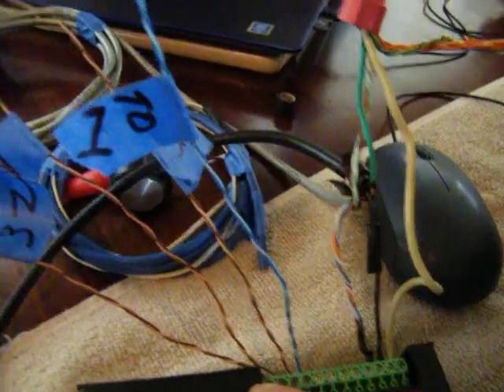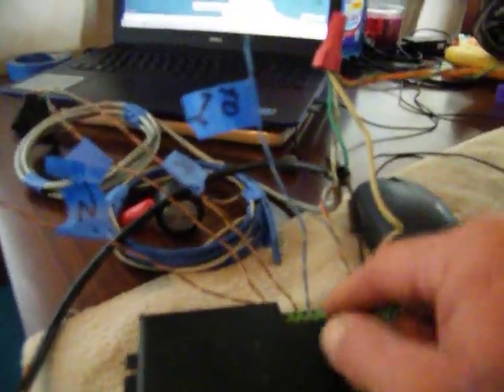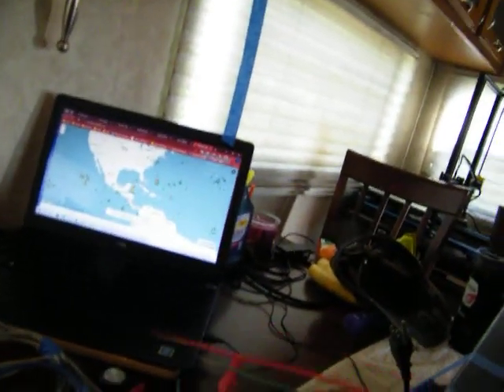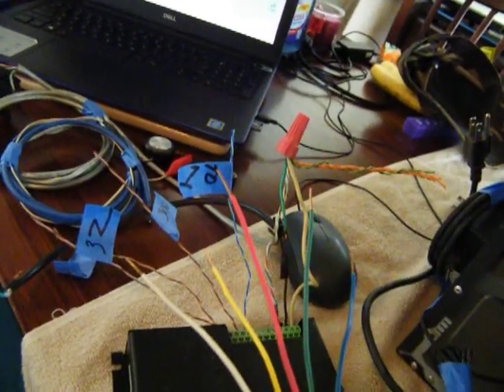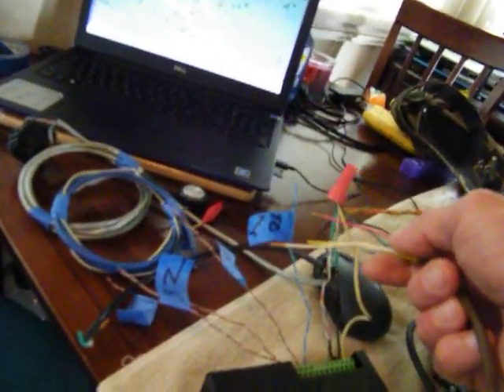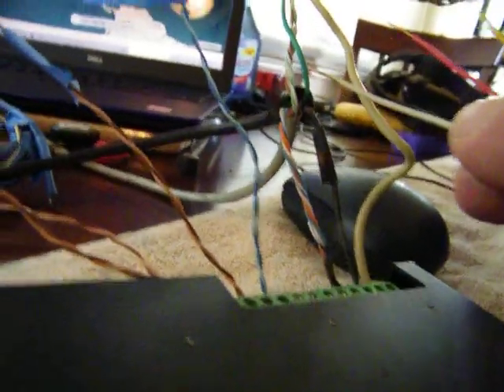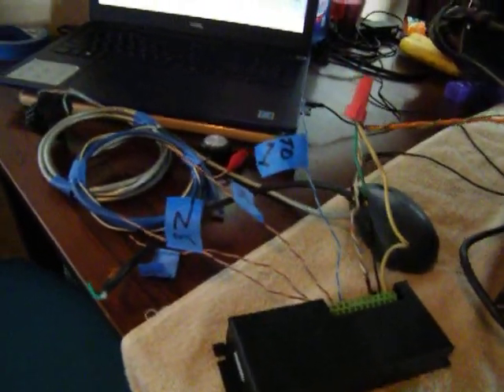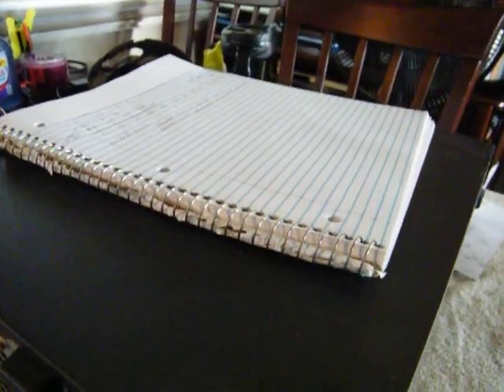Geckodrive G540 4-Axis Digital Stepper Motor Driver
Breaking it down to simpler connections
Peace